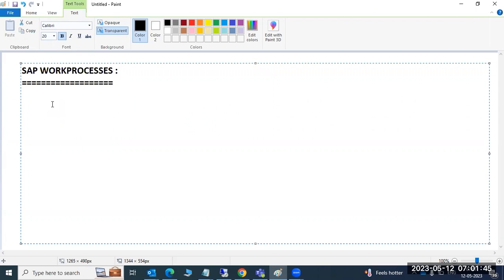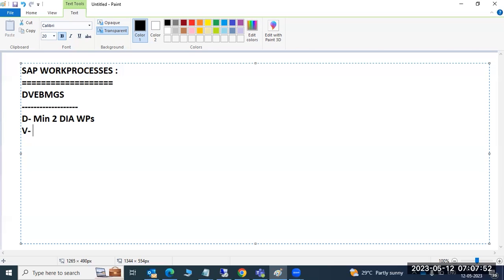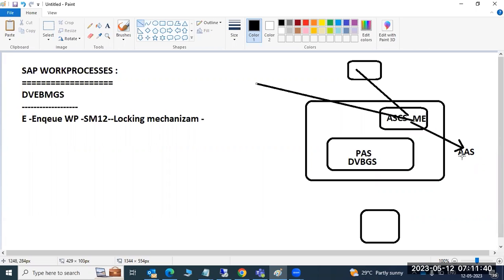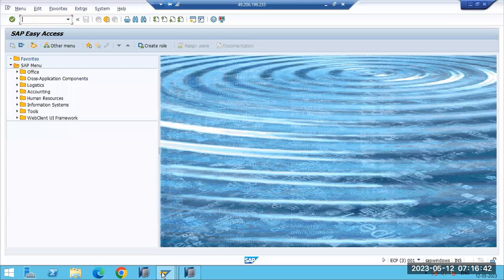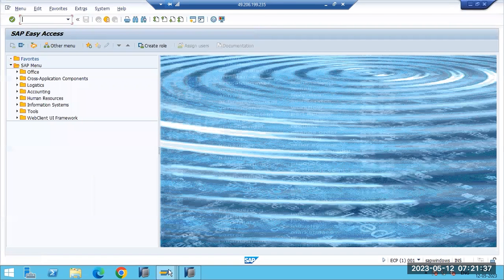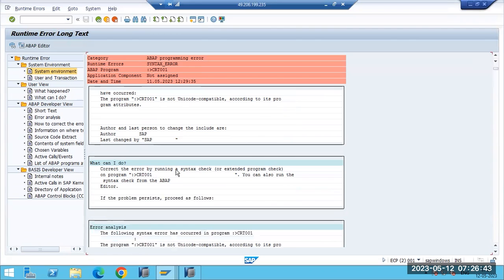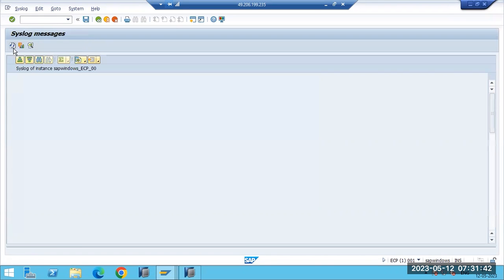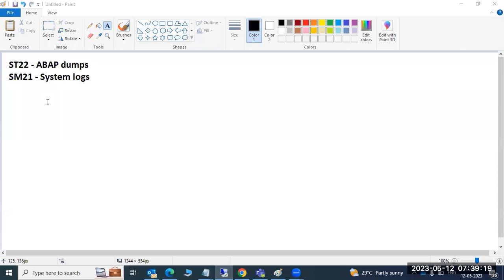SAP BASIS : ENQUEUE WP ,ST22 and SM21 Transaction codes